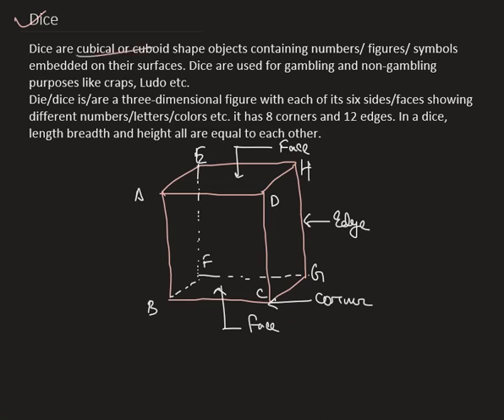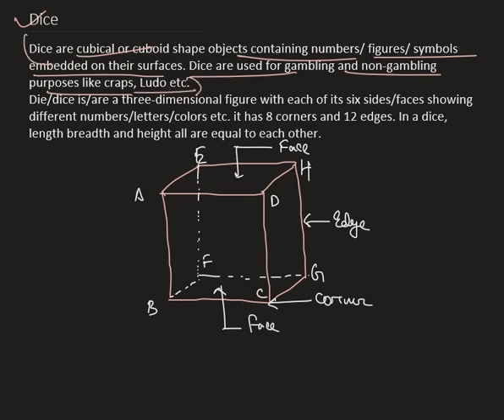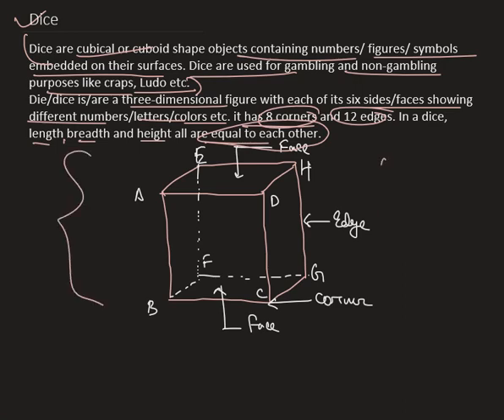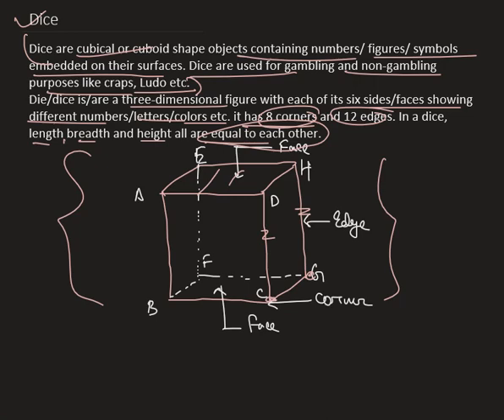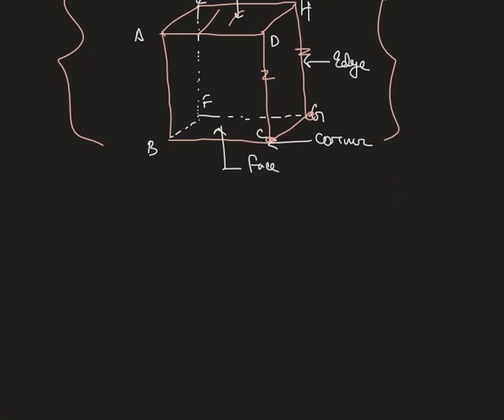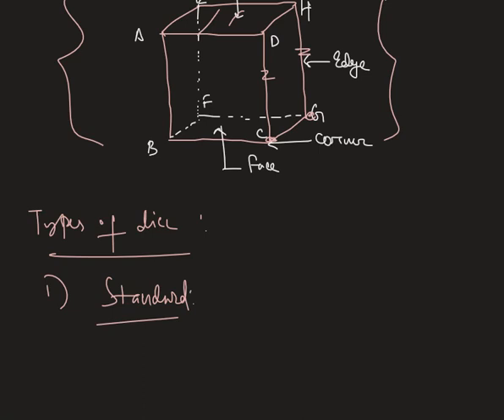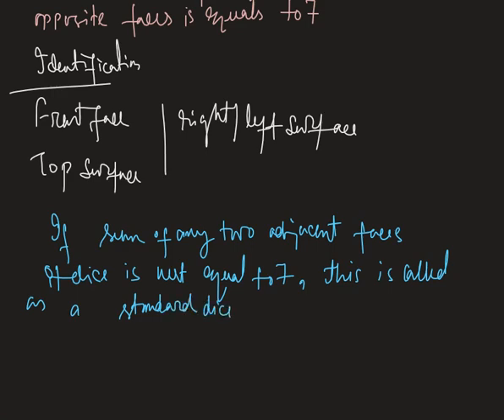REASONING | INTRODUCTION TO DICE | QUICK TIPS & TRICKS | SSC CGL , CPO , CHSL , TET , RAILWAYS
The concepts and questions on Dice might mystify some people but it can be a cakewalk for the people with a great visual bent of mind and visualization. It’s an extension of Cubes but with a slightly higher logic and conceptual application.

Dice is a part of the logical reasoning section of aptitude. The frequency of the appearance of questions on dice is high every year. In this video we'll introduce you to dice and tricks to solve questions related to it..